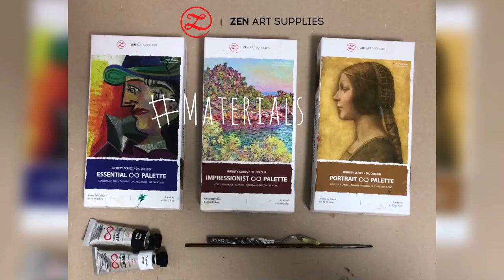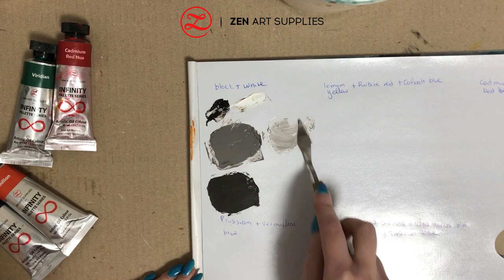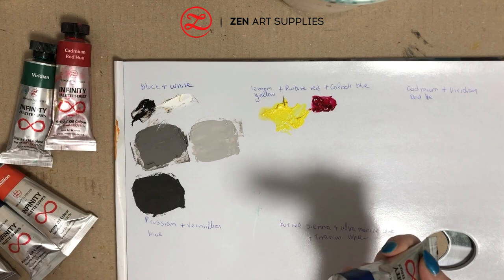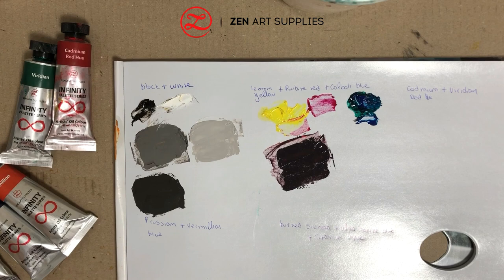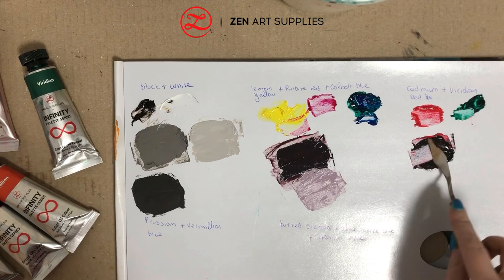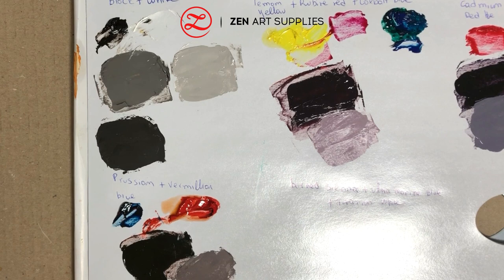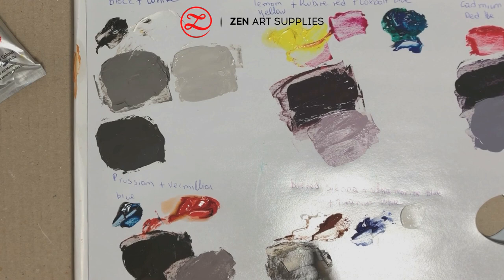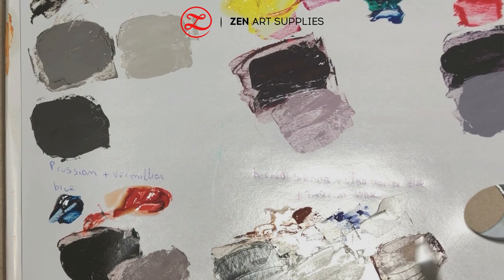GREY OIL PAINTING COLOR MIXING TUTORIAL | Oil painting technique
GREY OIL PAINTING COLOR MIXING TUTORIAL | Oil painting technique // Achieving just the right shade of grey oil paint can be tricky but that is why we are here to simplify everything for you! This grey oil painting tutorial is focused on mixing oil paint colors to achieve just the right grey shade for you. This tutorial is not just a great mixing greys in oil paint tutorial but a fantastic oil painting technique. Mastering oil paint color mixing should be a must in the section of oil painting techniques for beginners. So, enjoy mixing grey oil paint with us learning some of the best oil painting techniques.

▬▬ GREY OIL PAINTING COLOR MIXING TUTORIAL CONTENT ▬▬
00:00 - Grey Oil Paint Mixing: Intro
00:25 - Grey Oil Paint Mixing: Oil Painting Art Supplies
00:40 - Grey Oil Paint Mixing: Color Combinations
00:46 - Grey Oil Paint Mixing: Black & White Color Combination
02:02 - Grey Oil Paint Mixing: Yellow, Red & Blue Color Combination
04:13 - Grey Oil Paint Mixing: Red & Green Color Combination
05:15 - Grey Oil Paint Mixing: Blue & Red Color Combination
06:08 - Grey Oil Paint Mixing: Sienna, Blue & White Color Combination